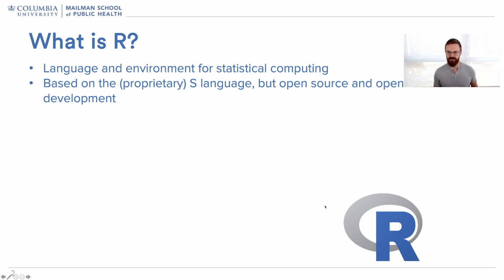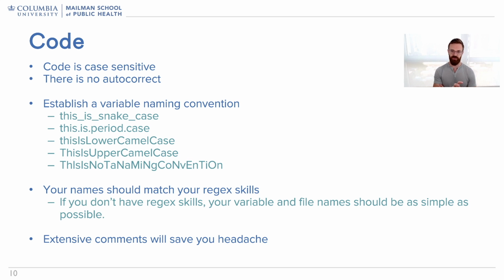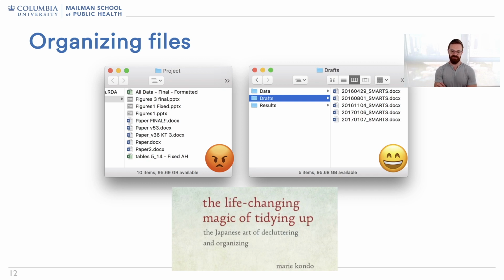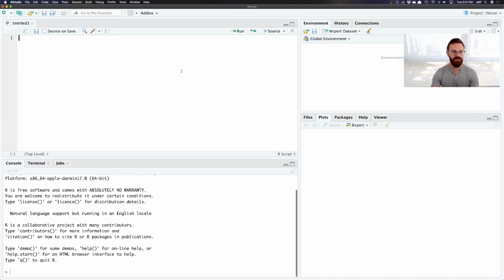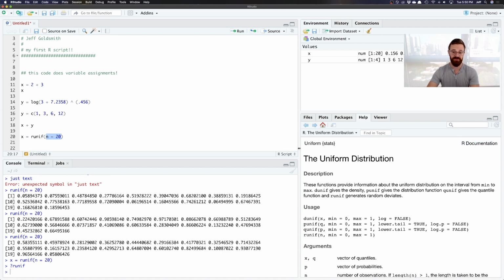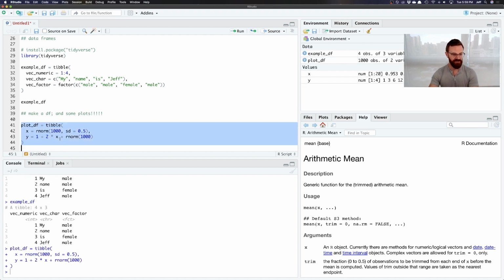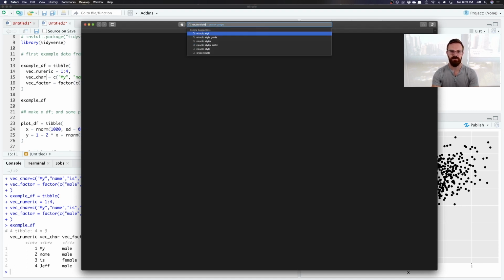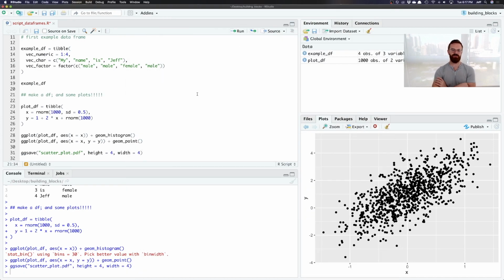Best Practices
We’ll be getting up-to-speed on the basic tools in R. As part of that, we’ll define and establish some good habits.

0:00 Introduction
0:41 Slides and overview
22:39 Some advice
25:33 Getting around in RStudio
27:51 Scripting and coding in R
38:30 Dataframes and basic plots
50:23 Organizing scripts and reproducibility
59:24 RProjects and workflow